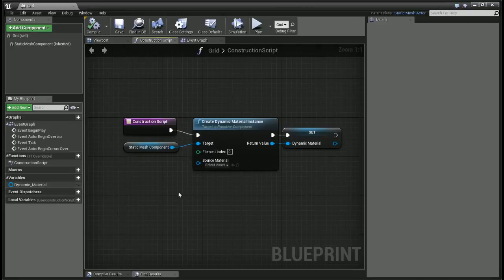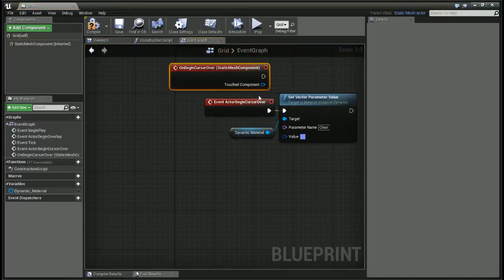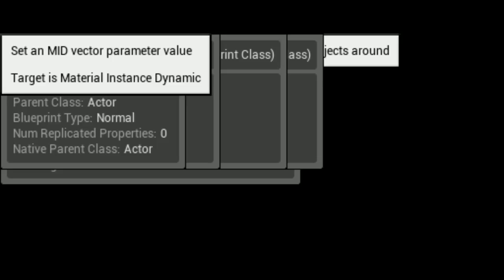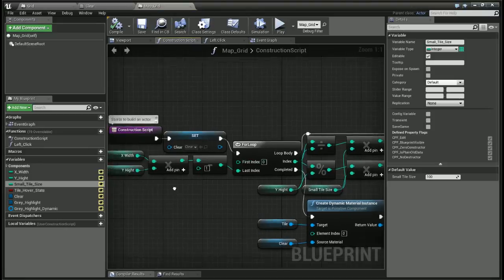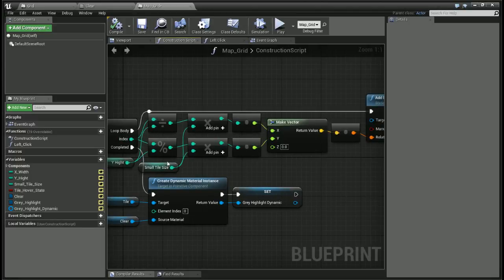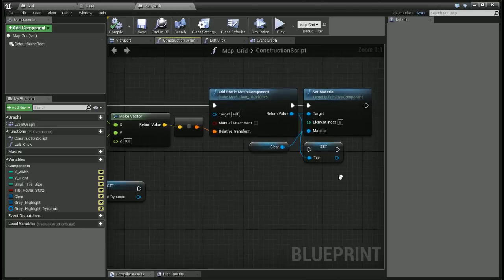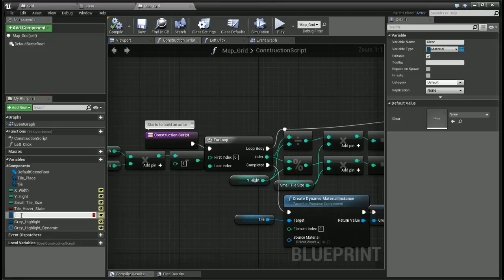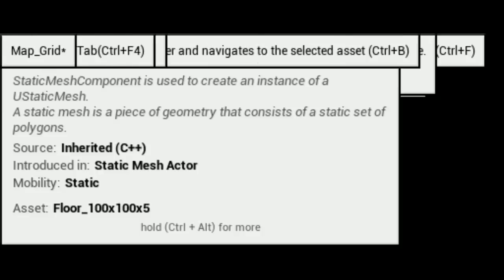Unreal Engine 4 - I Need Help (1 of 2)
This is a very detailed video of my problem.  If it gets solved the answer should be in the comments for all those who come after.